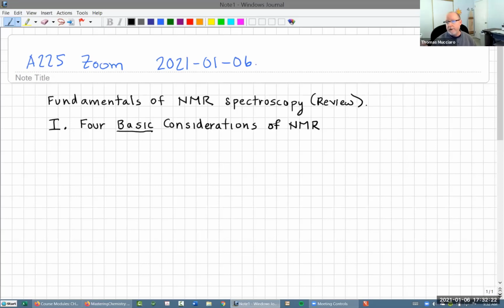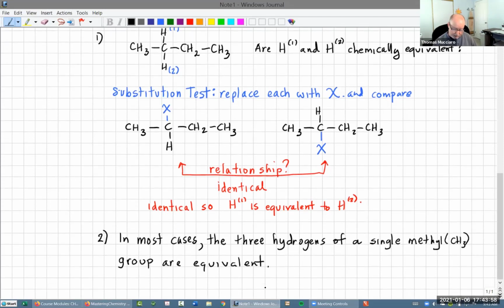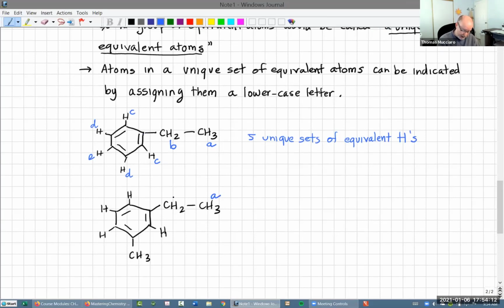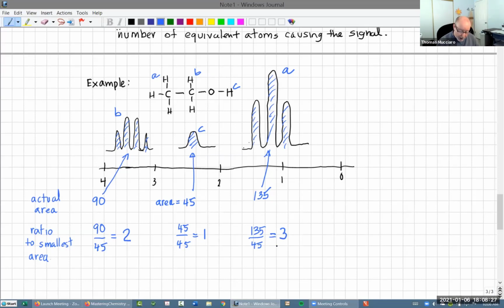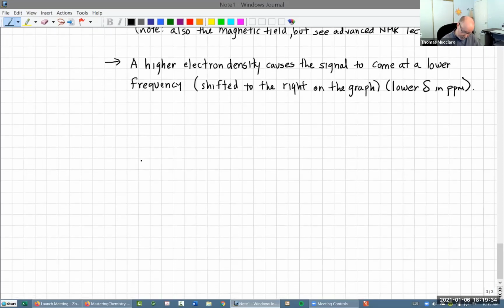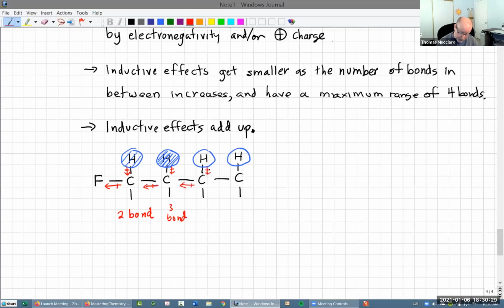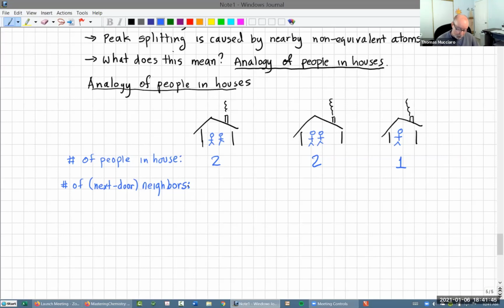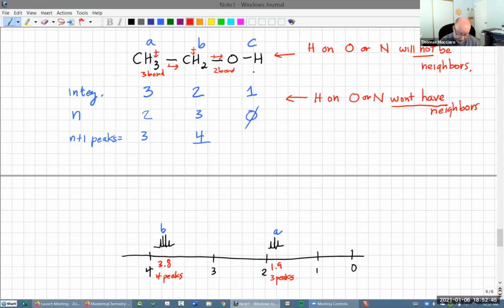A225L Int Day 02 2021-01-06 Part 02 NMR Fundamentals Review